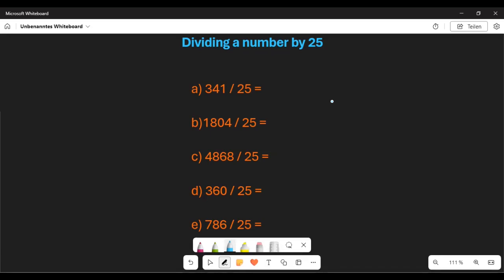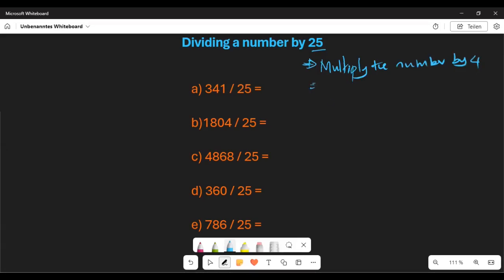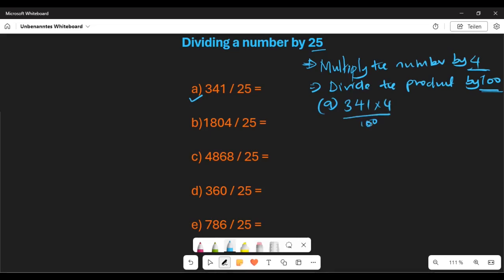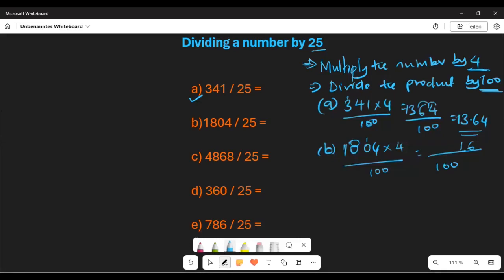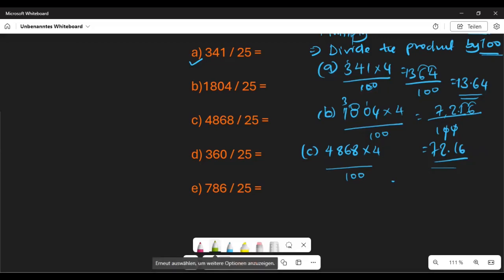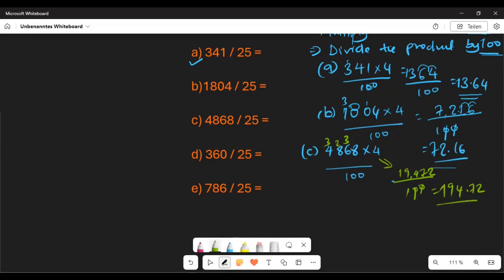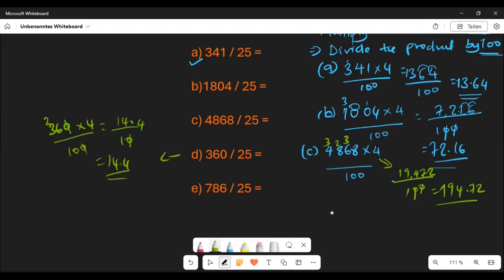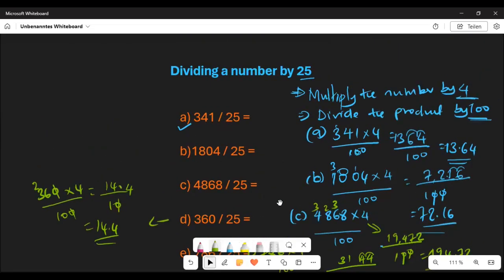Mental Math: How to divide any number by 25 | without calculator